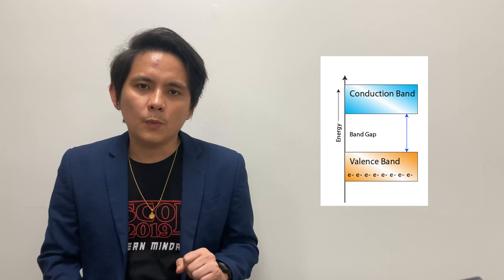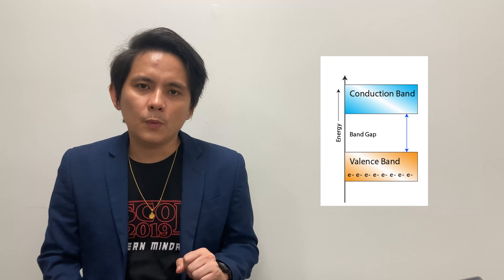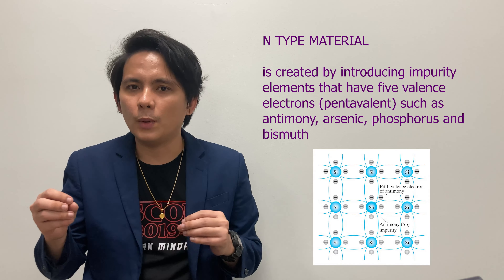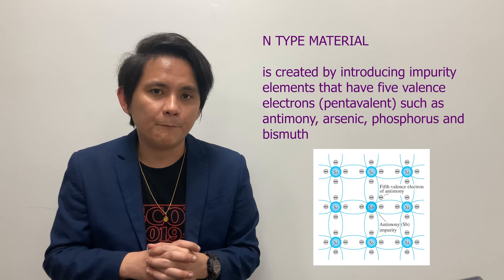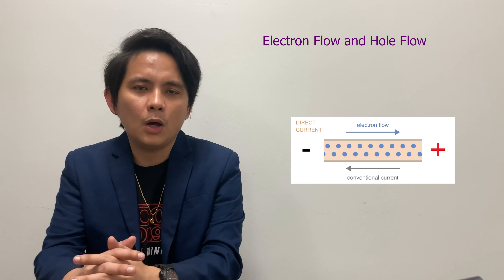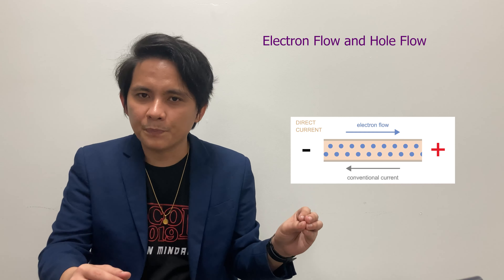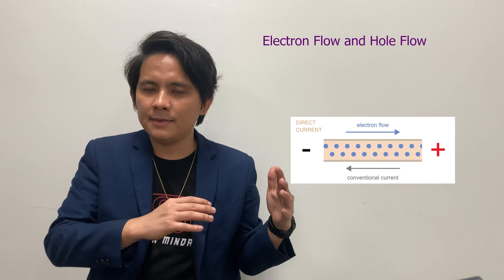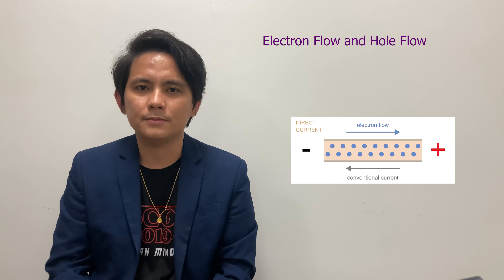Semiconductor Material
A video discussing the properties of a semiconductor material. The video also presents the bonding that occurs to form a semiconductor material and achieve the N-type or P-type.